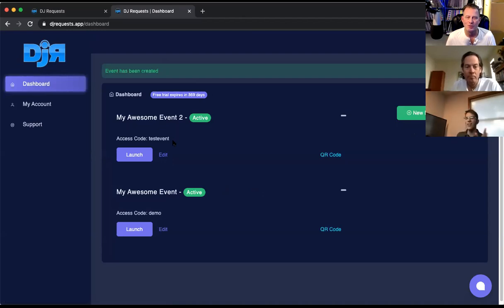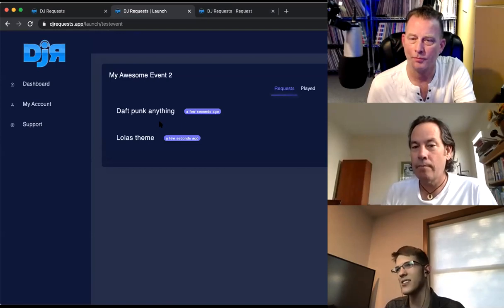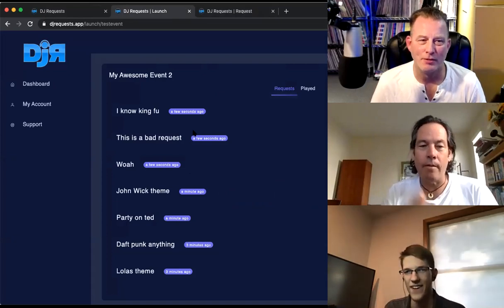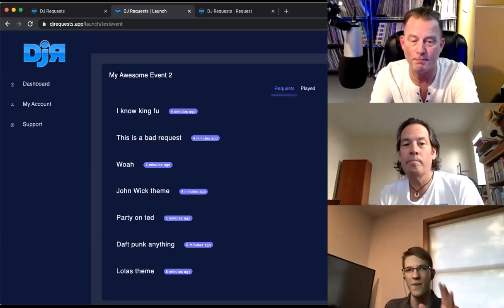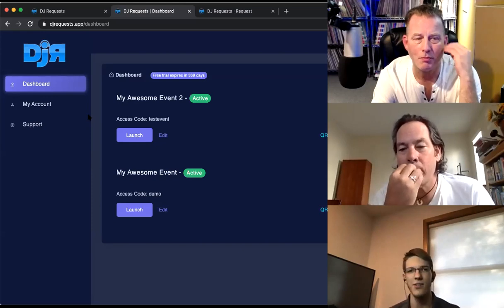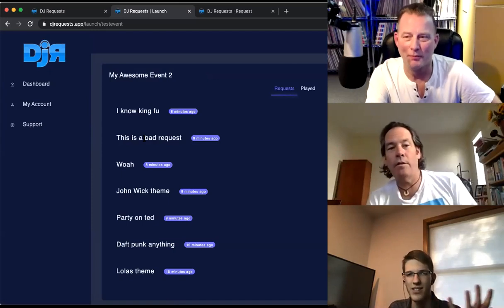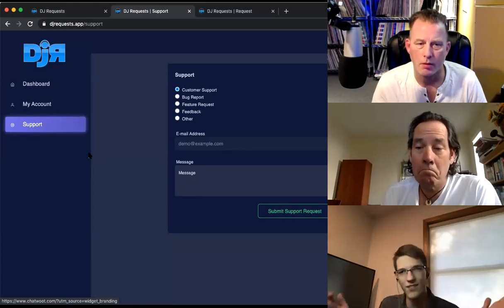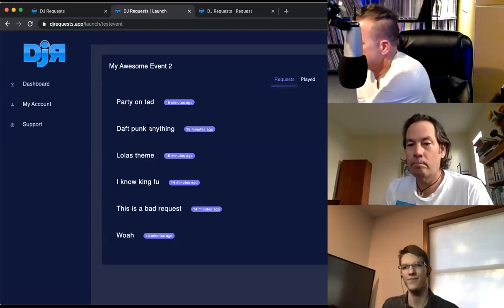NEW Easy DJ Request System - "DJ Requests"